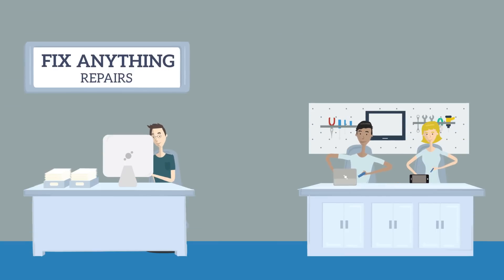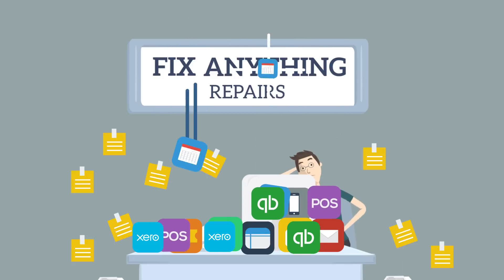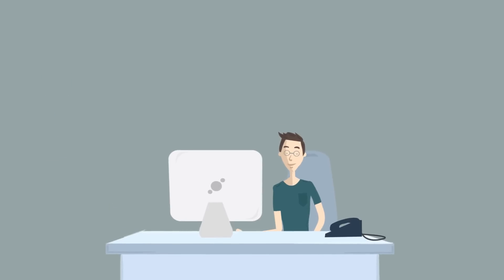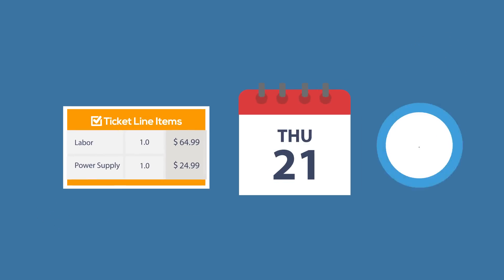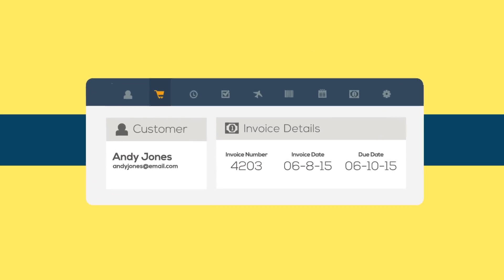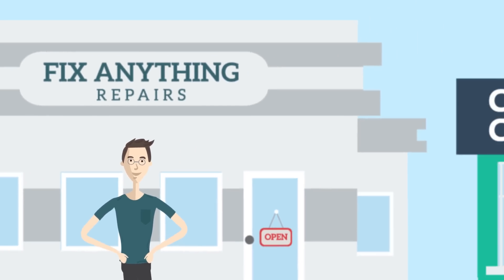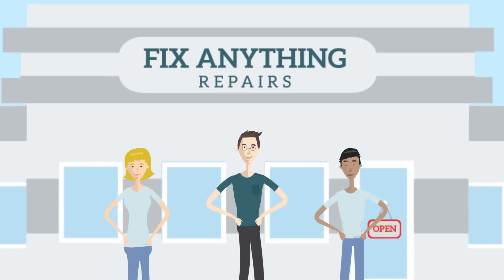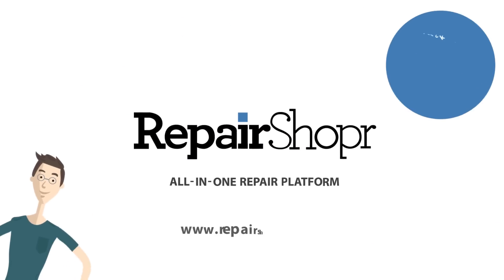Hi! Meet RepairShopr, your all in one repair platform.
RepairShopr is the most complete tool for repair shops to run their business. We have a large platform including ticketing, invoicing, CRM, marketing, and tons of integrations. Come see why most repair shops are already using us.